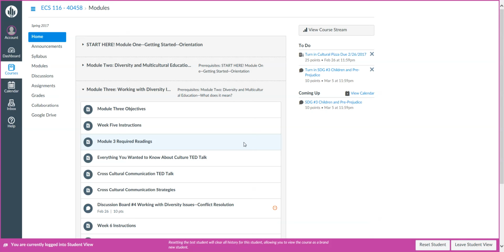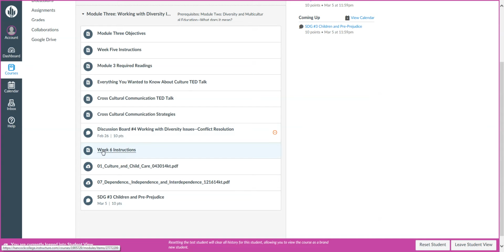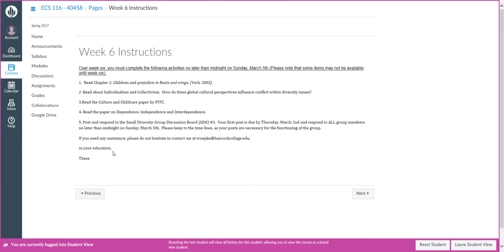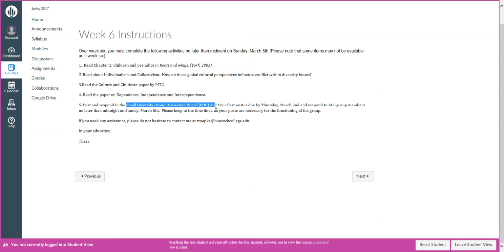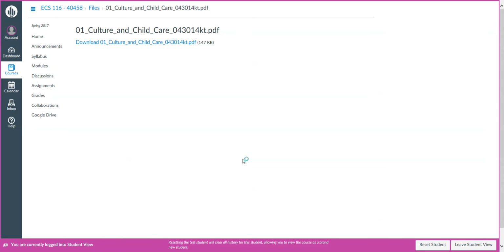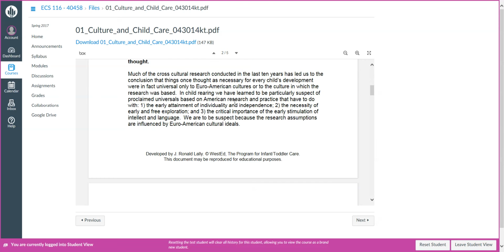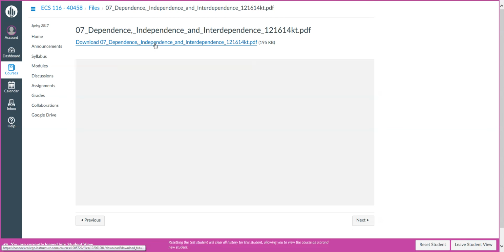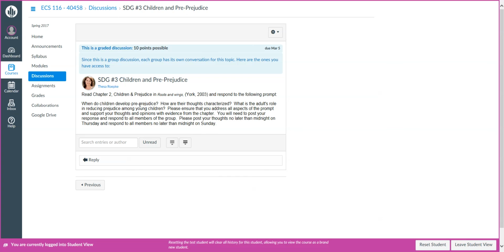ECS Week 6 Instructions